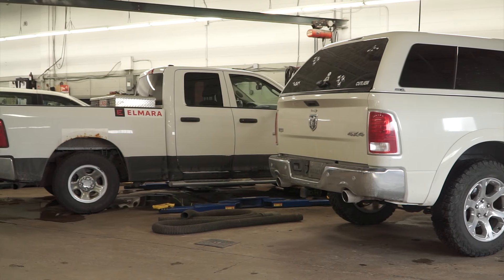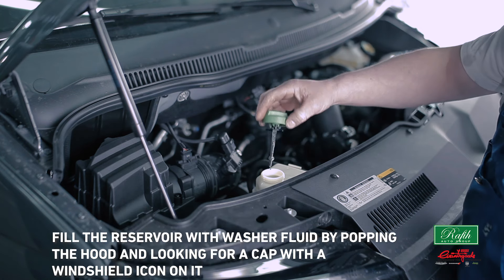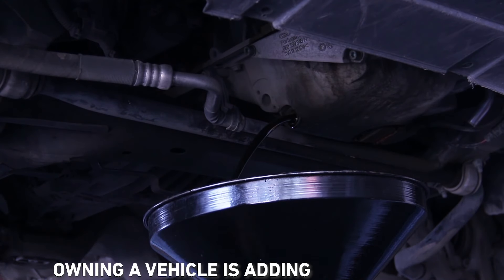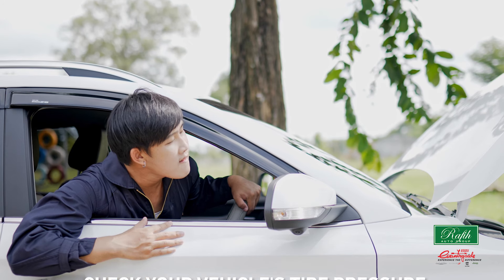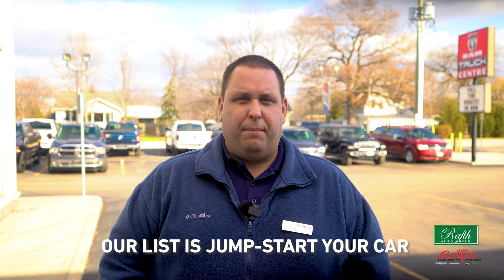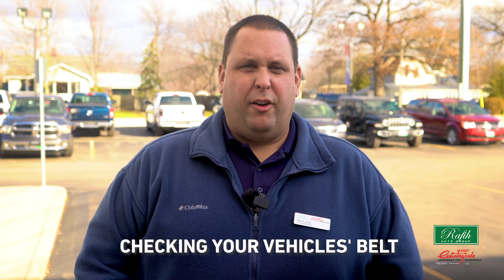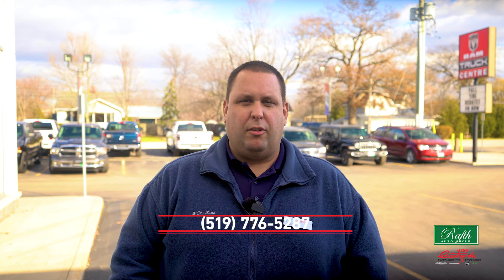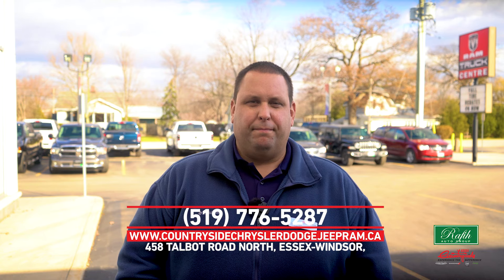10 Things Every Car Owner Should Know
Check out this video to find out 10 things every car owner should know to maintain their vehicle: